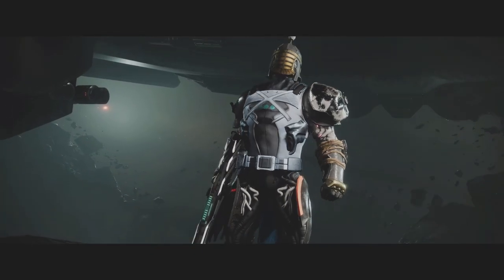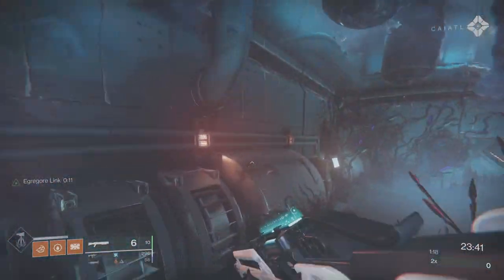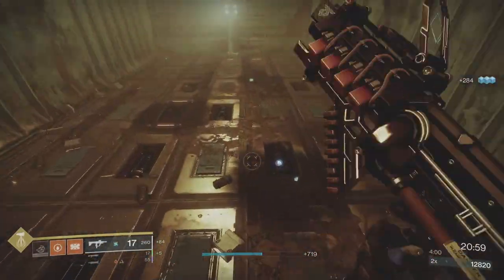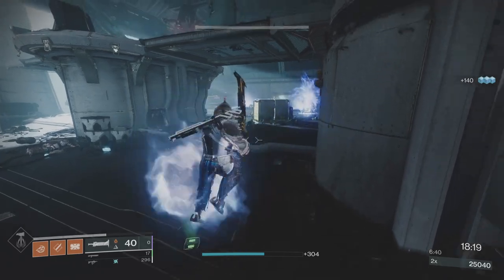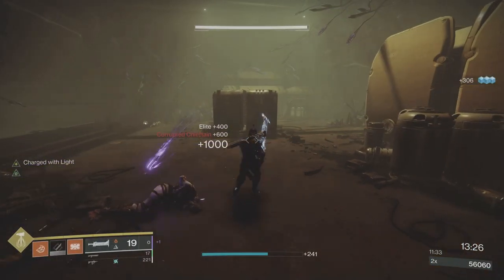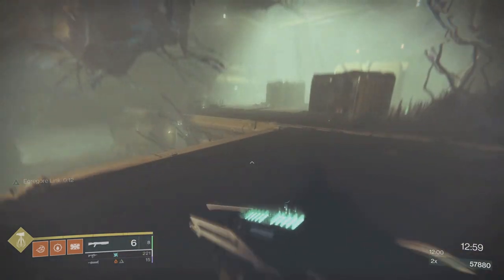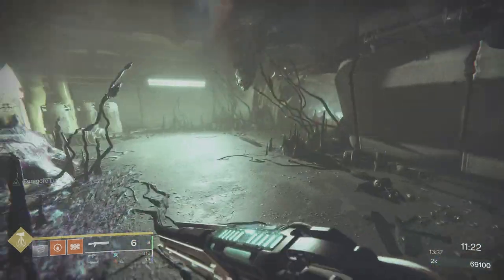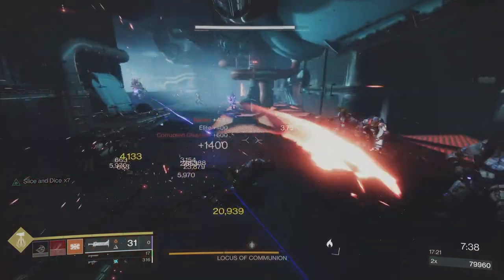Solo Flawless Master Presage Exotic Quest -Titan - Destiny 2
This is my Solo Flawless Master Presage Exotic Quest Guide on the Titan. The run itself is very similar to the other runs I've done on the hunter and warlock but I thought I would complete the set. The combat sections in the Presage mission can be attacked the same way regardless of character but again I wanted to show it in action to give you guys a visual guide.